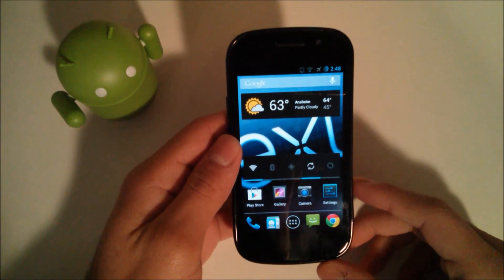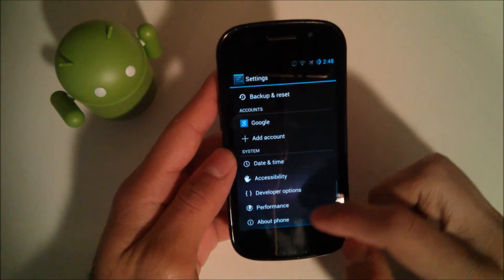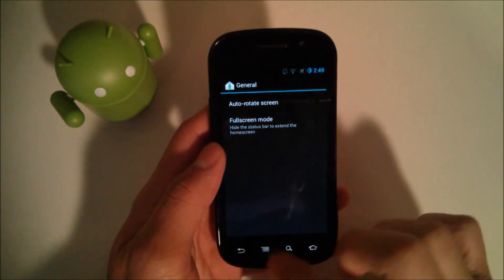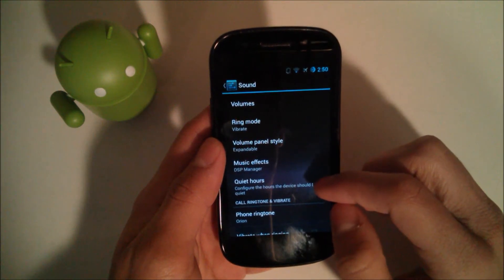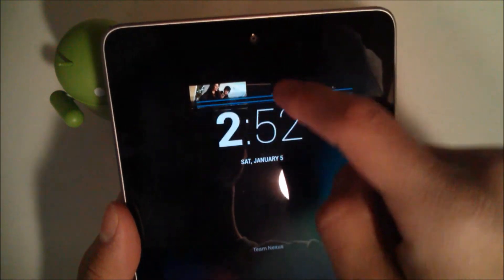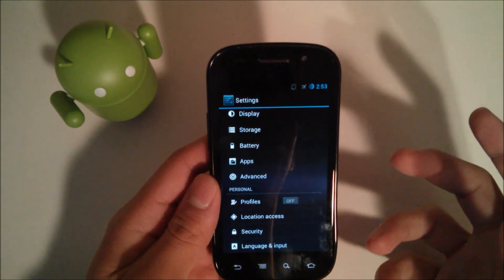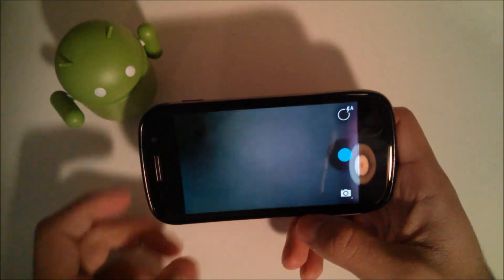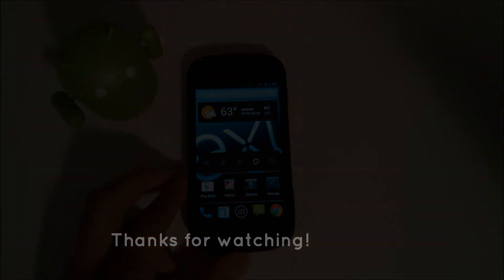Cyanogenmod 10.1 (Android 4.2.1 aka Jellybean) Review on Nexus S (GSM Crespo) (GT-i9020T)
Here is a more updated CM10.1 review. There are many additions and I try to go over a few in a brief amount of time.  The ROM feels much smoother compared to CM10 and I enjoy running it when I'm using the Nexus S.  Notification toggles are an excellent implementation to the existing shortcuts and the smaller tweaks also help!  THANKS!

1. Install ROM
2. Reboot into recovery
3. Wipe Cache Partition
4. Install camera apk same way as ROM